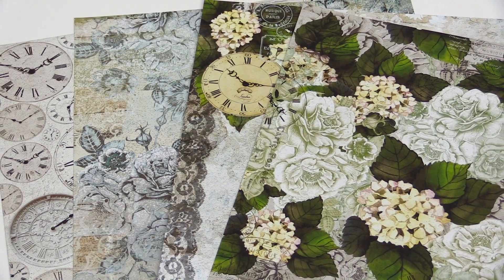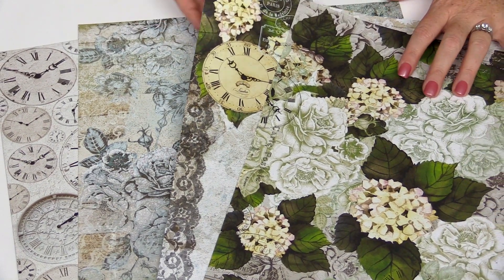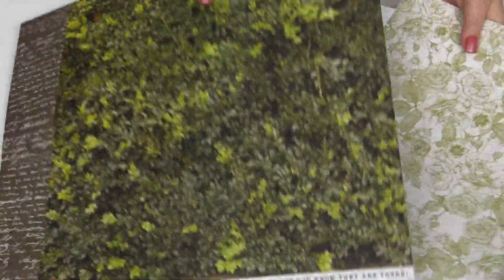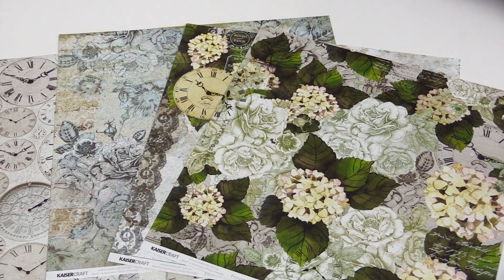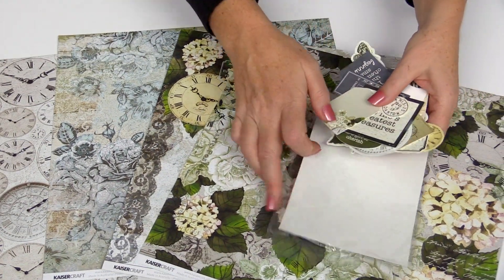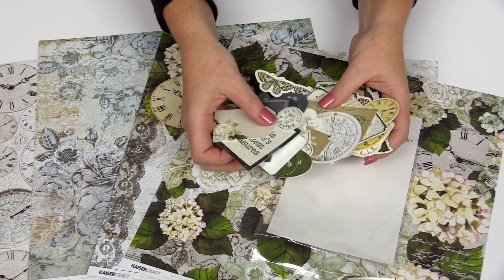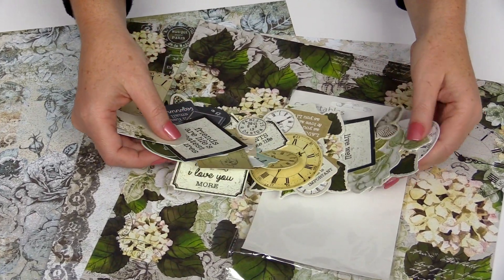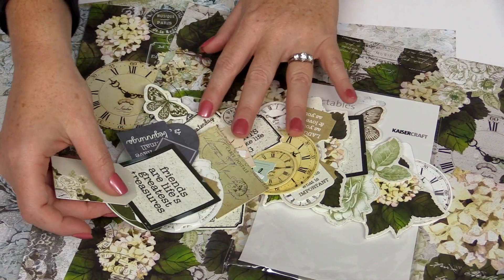Kaisercraft - Provincial Collection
The Kaisercraft Provincial Collection is a vintage inspired collection featuring 12x12 papers, stamps, die cuts, and more! This collection is perfect for weddings, vintage photos, and so much more!